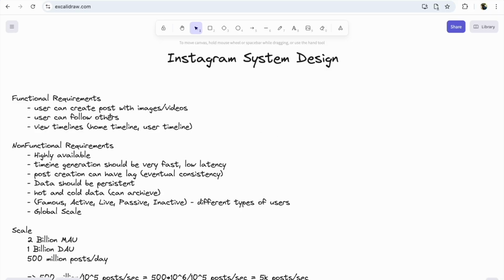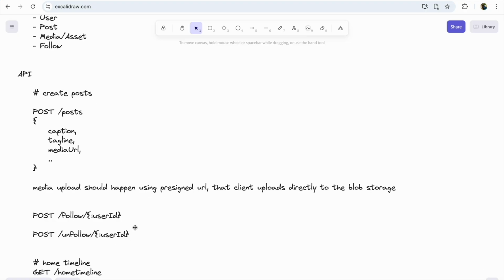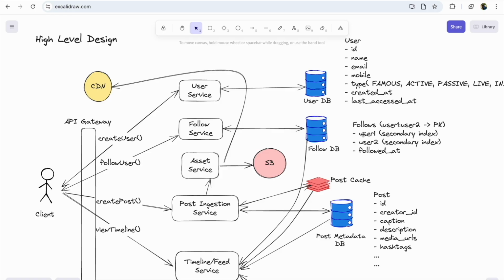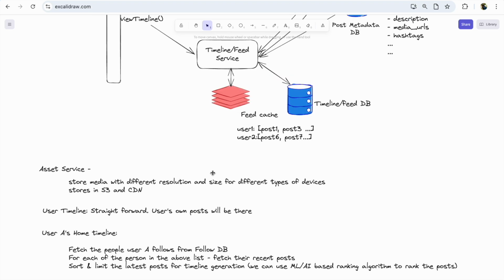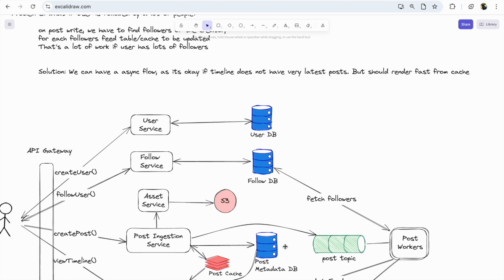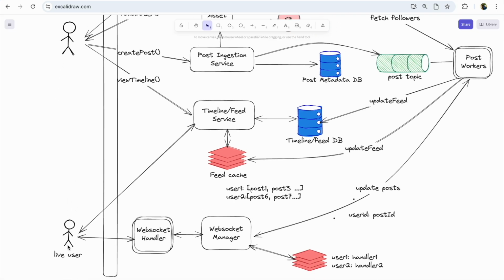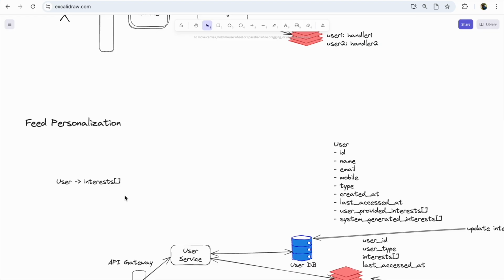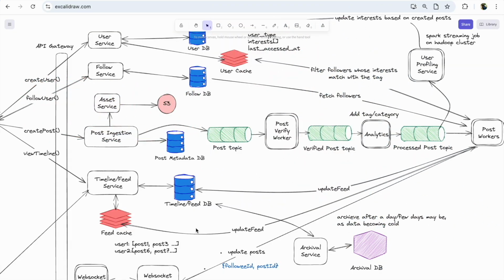Instagram System Design Explained | Post Creation & Timeline Generation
In this video, we dive deep into the system design of Instagram, focusing on how key features work at scale:

📸 Post creation – how user-generated content is stored and managed

👥 Follow system – modeling relationships between millions of users

📰 Timeline generation – how feeds are built efficiently for billions of daily requests

⚡ Timeline access – ensuring fast, reliable, and personalized content delivery

This is perfect for system design interview preparation, backend engineering, and anyone curious about how Instagram handles massive scale.

🔑 Topics Covered:

High-level architecture of Instagram

Data modeling for posts and follows

Push vs pull model for feed generation

Optimizations for read-heavy systems

Scalability and performance considerations

If you’re preparing for FAANG interviews or just want to strengthen your system design skills, this video will give you practical insights with real-world examples.